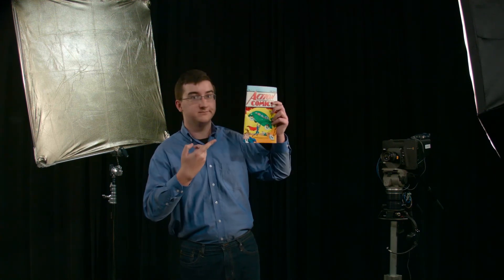ATC Heroes Docuseries Casting Call 1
We are looking for superhero students at the ATC for an upcoming docuseries project. We want to feature students who are doing great things in and outside the classroom, who can inspire the next generation of students at the ATC.

Are you the class valedictorian? Did you earn a college scholarship? Score your dream job or school? Are you a strong athlete? Community volunteer? We want to feature you!

Students, nominate a friend, or yourself. Teachers, nominate an outstanding student. Thanks for submitting your nomination - we hope to tell your story!